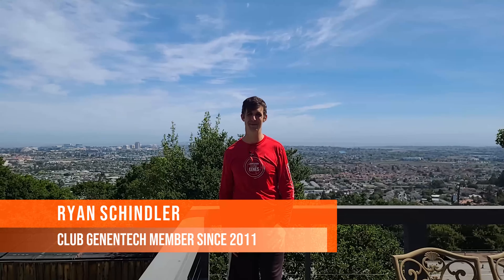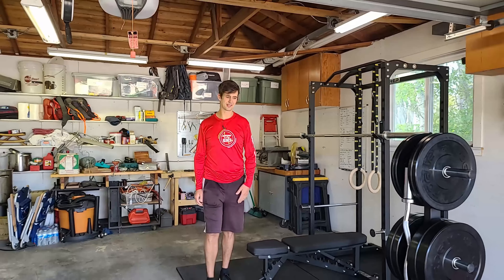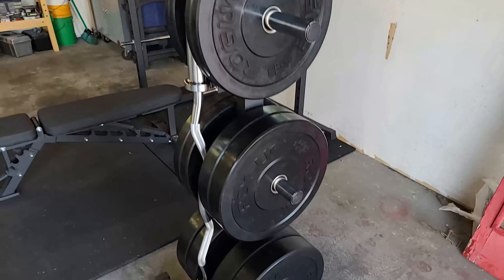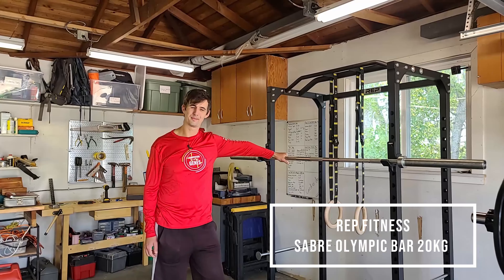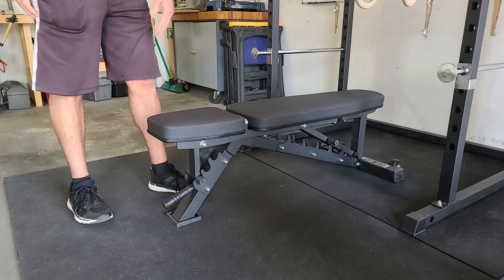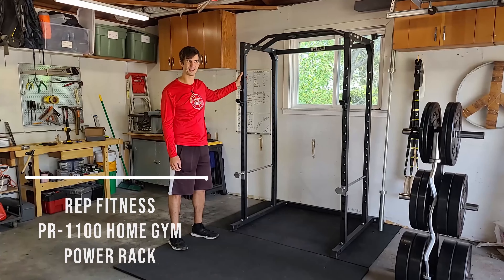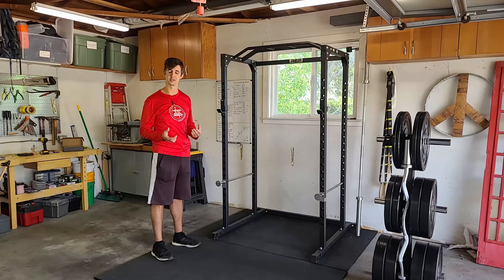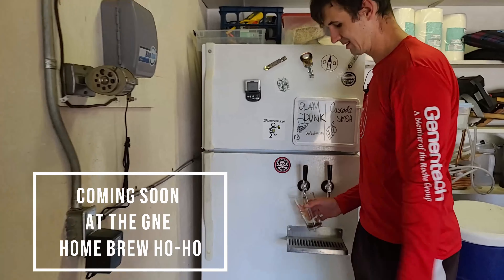Club G Home Gyms: Episode 10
Ryan Schindler, a Club Genentech member since 2011, received some guidance from fellow member, Gwin Gamboa (Episode 5), on the creation of his home gym. He seems to be loving it so far. Check out his space! Want to show off your home gym? Contact Jonathan!

Double Circle Wood Gymnastic Rings:

Olympic Barbell Clamps:

Everyday Essentials Olympic Curl Bar: